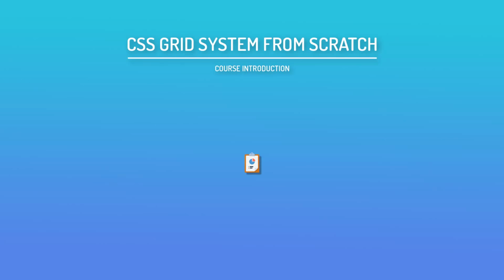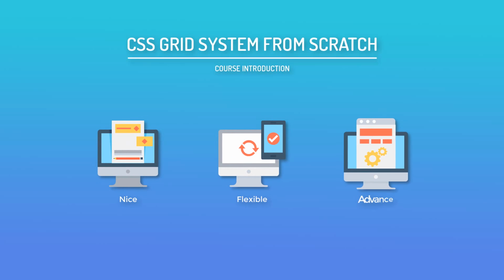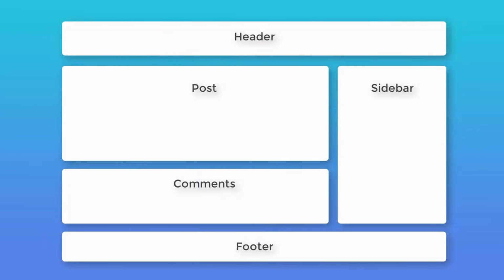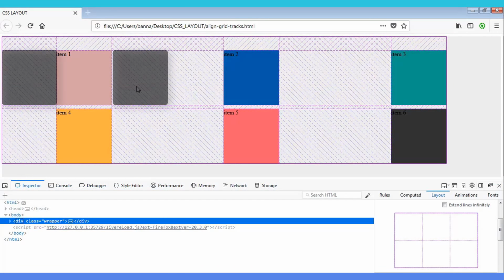Udemy Course - CSS Grid Tutorials - Introduction to Course - 01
Get this course in DISCOUNTED PRICE. Limited Time Discount. Hurry!

Learn CSS Grid System from scratch for beginners. In this course of CSS Grid Tutorials, you will learn from basic of CSS Grid System to more advanced topics because this is beginners course. CSS grid system will change how we work with grid when designing our web site. CSS grid system is whole new mindset and after using CSS grid system there's no need to use any third party CSS grid systems. This CSS Grid beginner tutorials includes,

- Introduction to CSS Grid Layout
- CSS grid terminology
- Working with grids
- Using percentage and repeat in CSS Grid Layout
- Using fr unit
- How to change position of grid items
- spanning & overlapping grid items
- 1 Task
- 3 Diffrent methods of solution
- Using grid area names
- Using grid line names
- What is implict grid
- What is explict grid
- How to Align items in grid area
- How to align tracks in grid container
- Working with content in CSS Grids
- Responsive Layout using CSS grid system

So, this is perfect beginners tutorials series for learning CSS grid system and building CSS grid layouts.